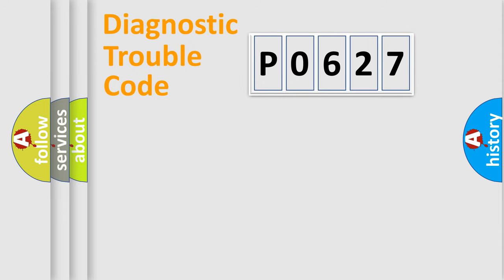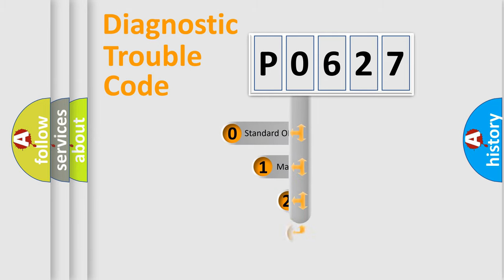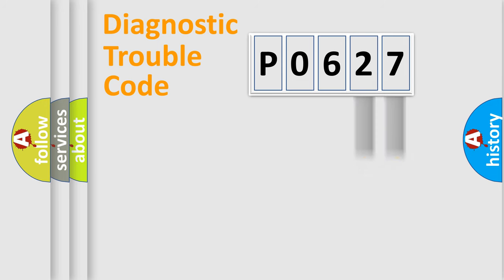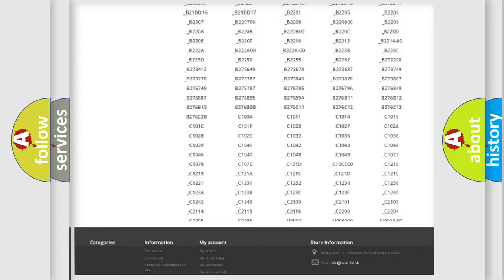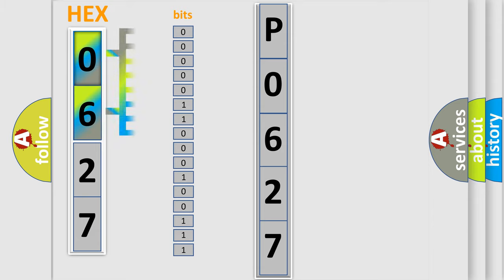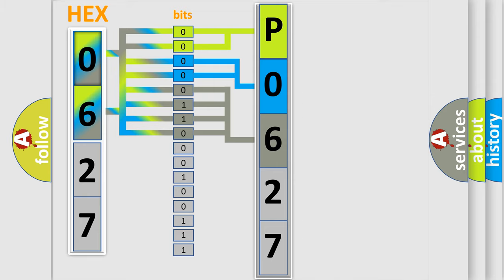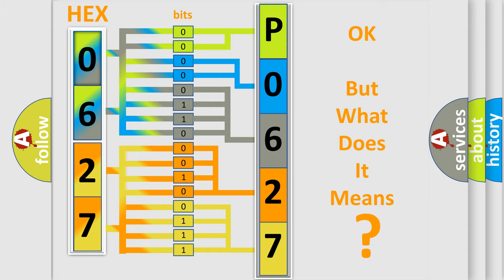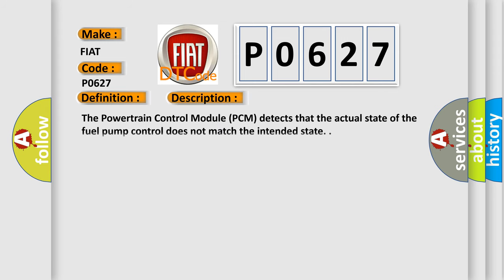DTC Fiat P0627 Short Explanation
Contents:
0:21 Basic DTC analysis according to OBD2 protocol standard.
1:48 Insight into programming
2:58 A diagnostically understandable description of the Diagnostic Trouble Code
3:05 Basic error definition

Make:
FIAT
Code:
P0627
Definition:
Fuel Pump Control Circuit or Open
Description:
The Powertrain Control Module (PCM) detects that the actual state of the fuel pump control does not match the intended state.